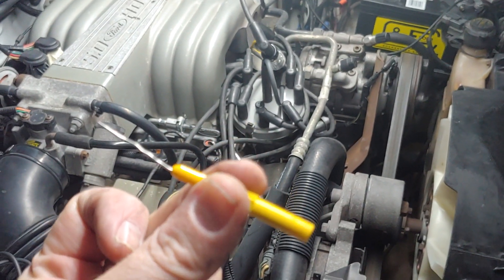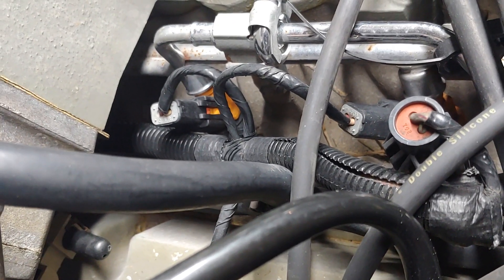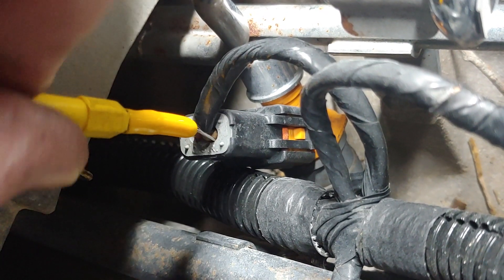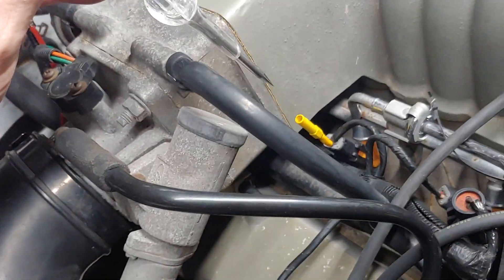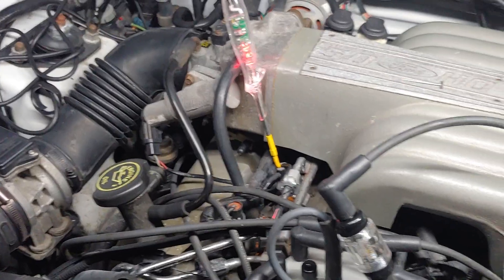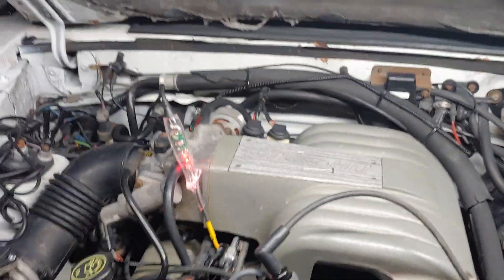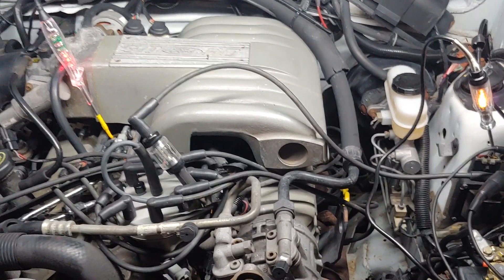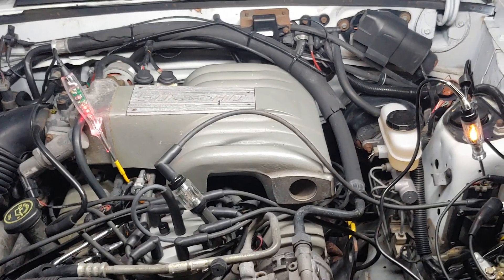Testing for Injector Pulse and Spark on a 5.0L Mustang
I show you how to properly test for injector pulse, coil control, and spark on a 5.0L Fox body Mustang.